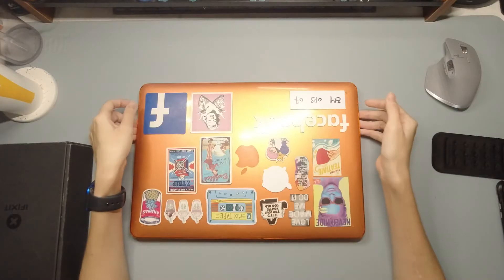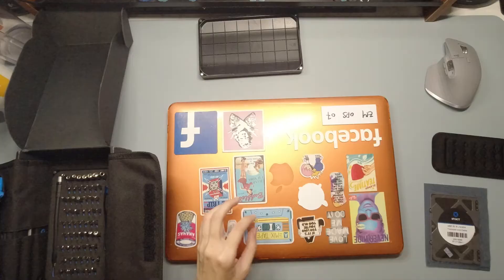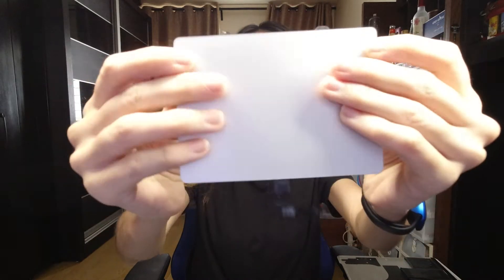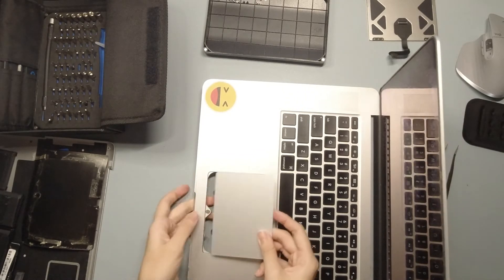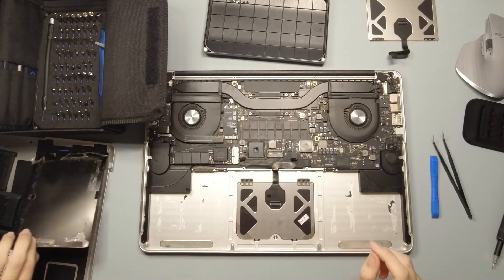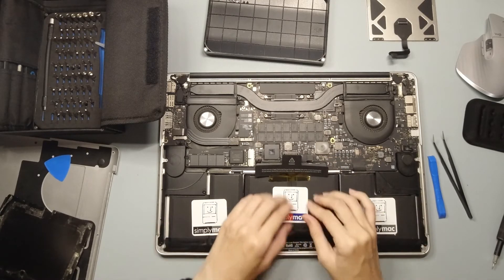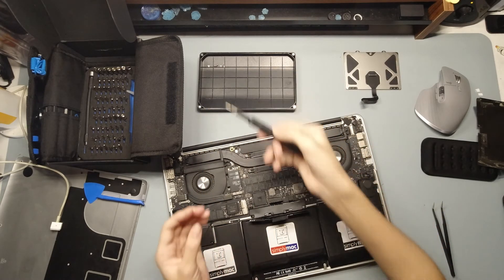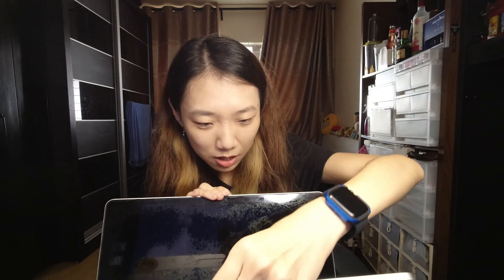Changing out the A1398 Macbook Pro Trackpad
Or just search "theangiehester" you'll probably find me... 🙃